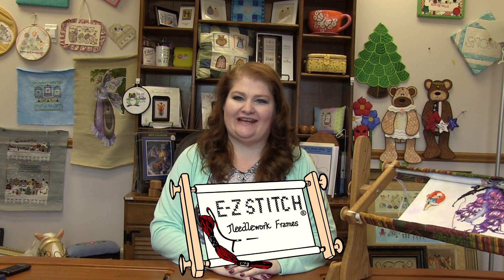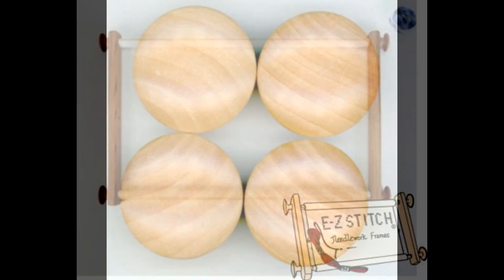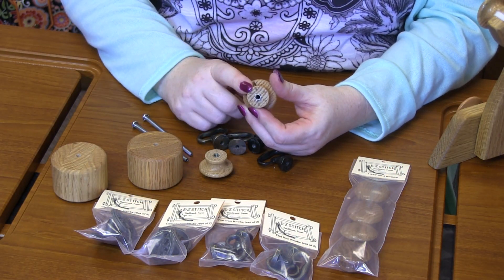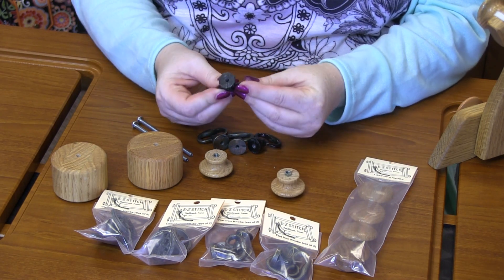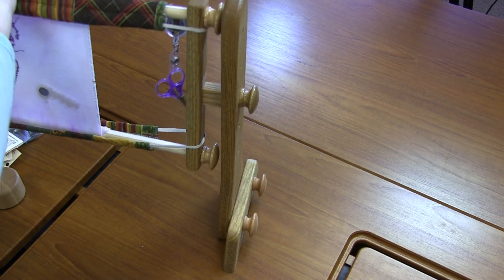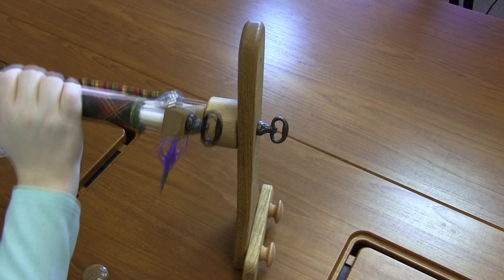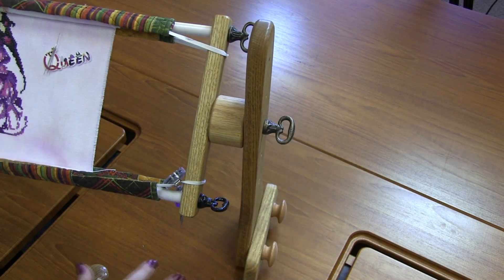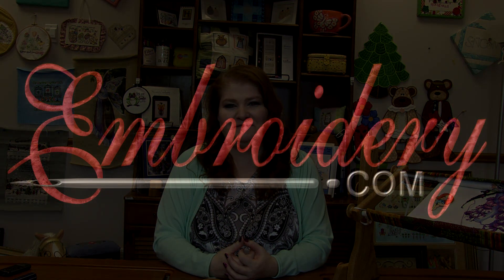Flosstube Embroidery.com EZ Stitch Scroll Frames Accessories Product Demo aka American Dream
Join Donnett for Today's EZ Stitch Accessories Product Demo Video.

Why using the the Iron Knobs and the Heavy-Duty Spacers could change how you use your EZ Stitch Scroll Frames.

Check out my (Donnett's) Needlework Blog on Embroidery.com for more info on all of the EZ Stitch Products we carry.